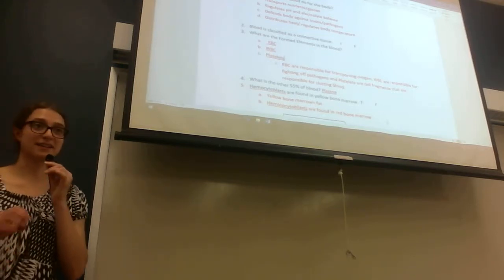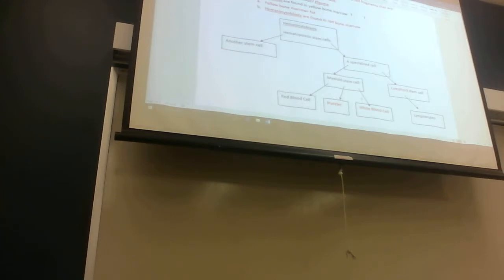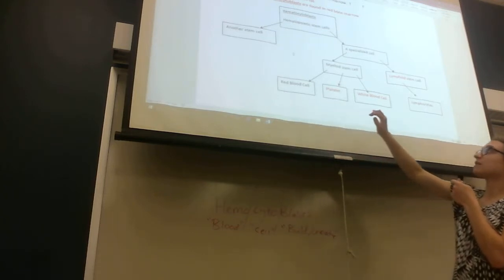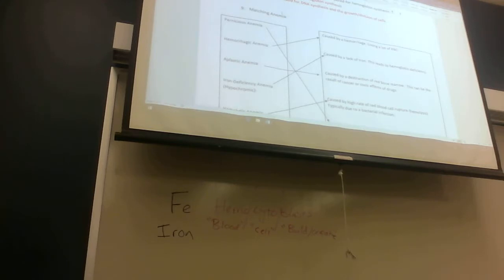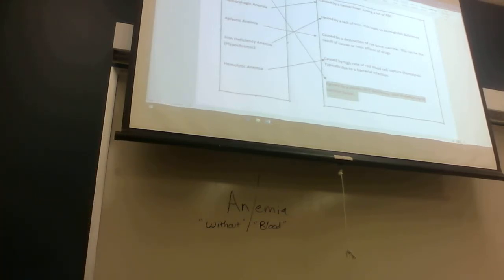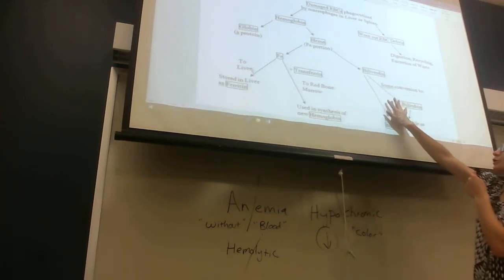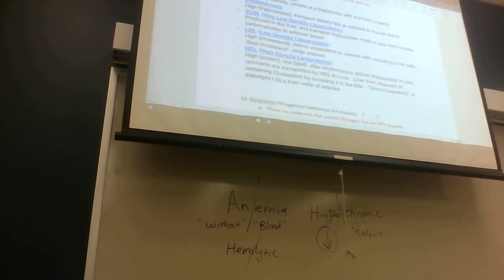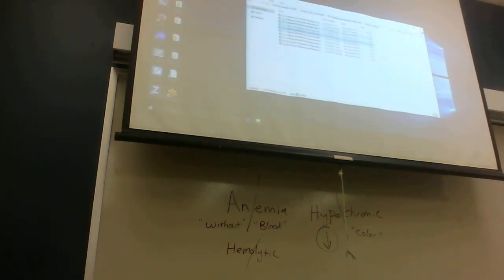Blood Session pt 1-5 (S.I Program) Red Blood Cell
Anatomy 102 S.I program. Blood Worksheet #1. Press "CC" in the right bottom corner for subtitles Enjoy!

Where does the Red Blood Cell come from? What does a RBC do? What happens to a RBC when it dies?